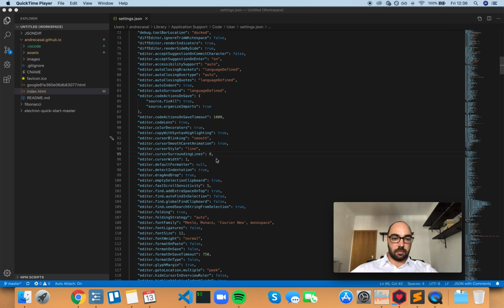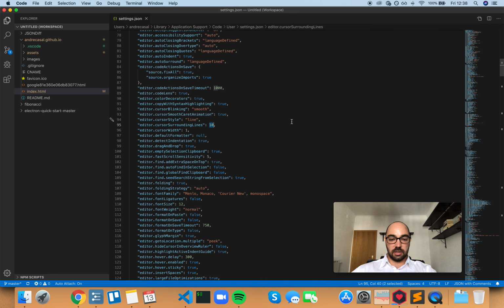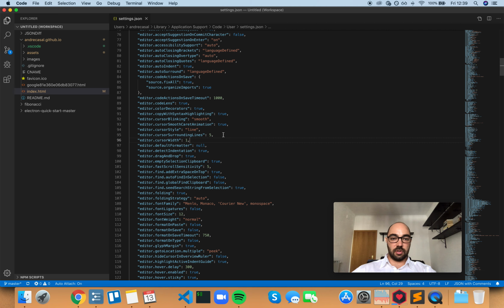VS Code Setting: editor.cursorSurroundingLines